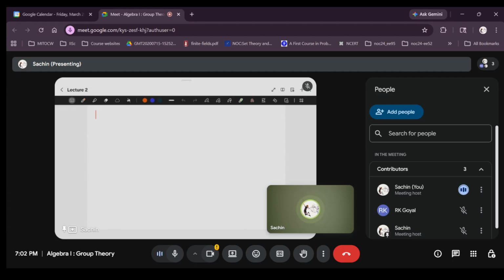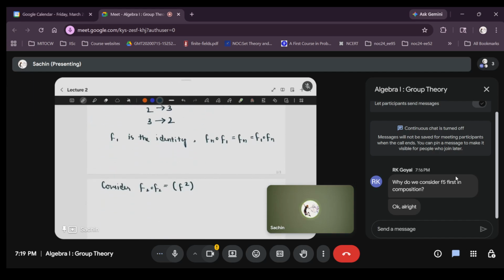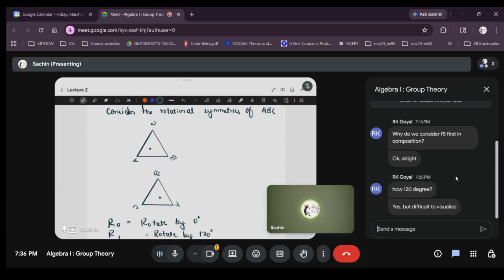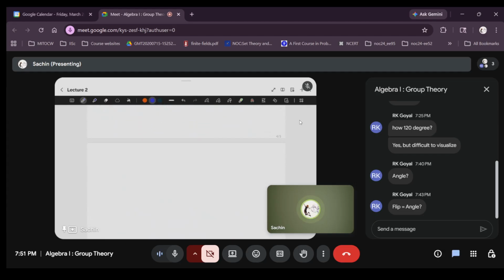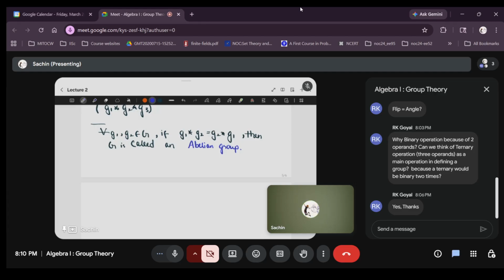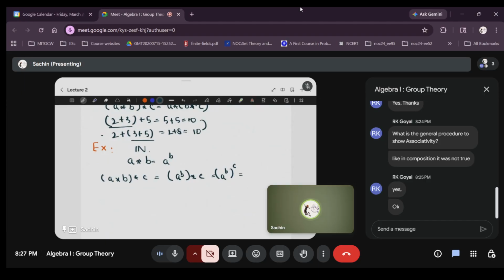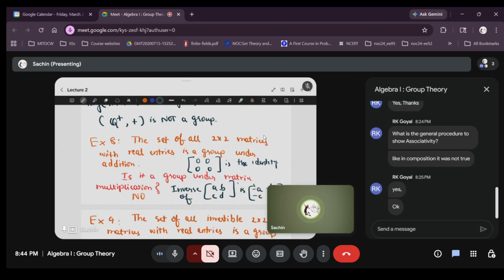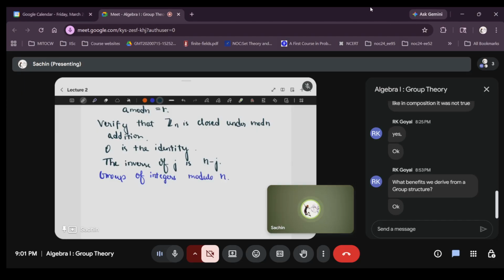Lecture 2 - Examples of Groups